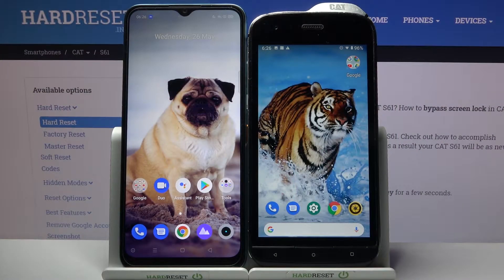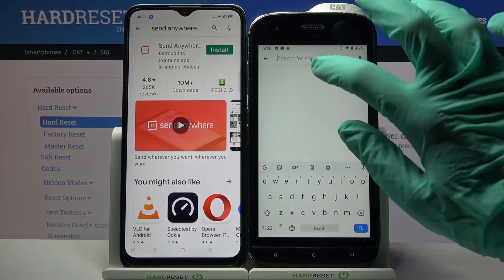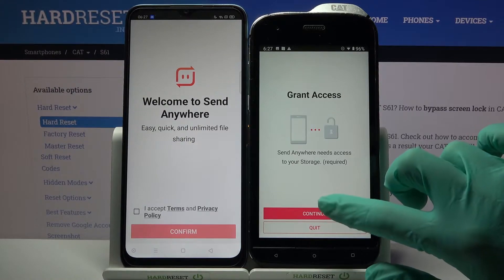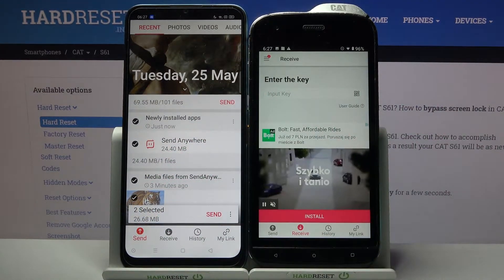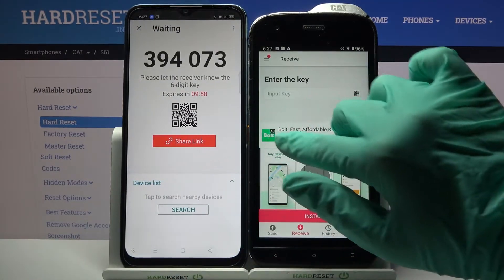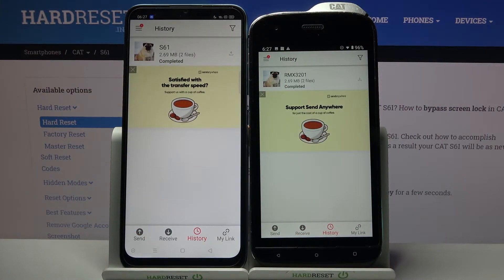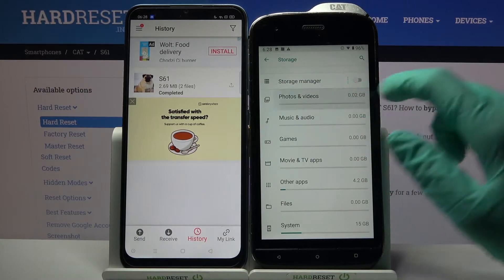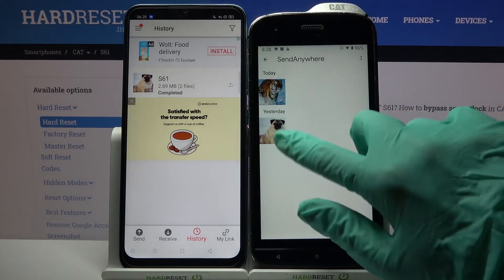How to Move Android Storage to CAT S61 – Send Anywhere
Find out more info about CAT S61:
Can you imagine that you can smoothly transfer files without using mobile data? All you need to do is to download the Send Anywhere App and allow your Android device to share data with CAT S61. If you just bought the new CAT S61, is worth moving the storage from an Android device to your new CAT S61. Let’s follow the uploaded video guide and transfer data to CAT S61. Visit our HardReset.info YT channel and discover many useful tutorials for CAT S61 or any smartphone.

How to use the send anywhere app on CAT S61? How to transfer files instant-on CAT S61? How to move Android data to CAT S61? How to share data between Android phone and CAT S61? How to send data from OnePlus Nord N10 5G to Android phone? How to share Android files to multi-people? How to transfer data to CAT S61 without network access? How to transfer data to a specific device?